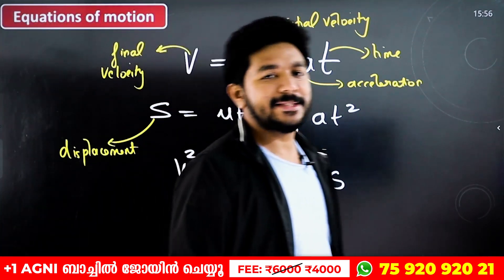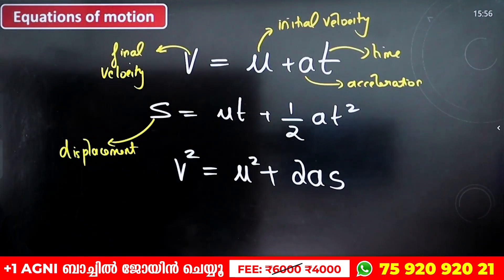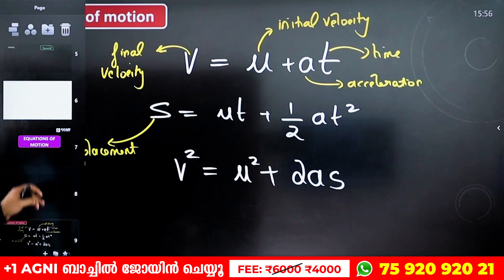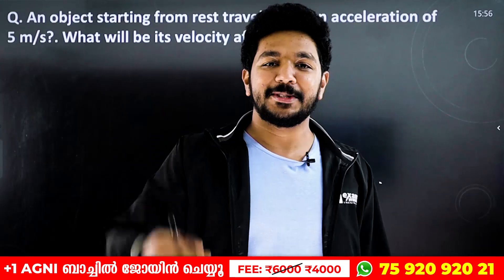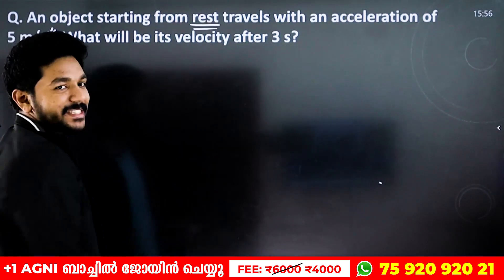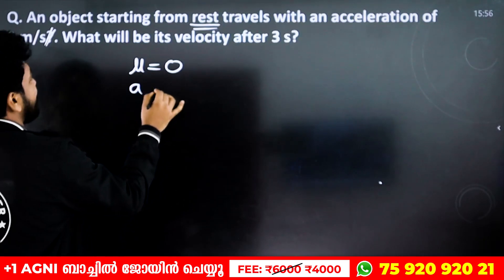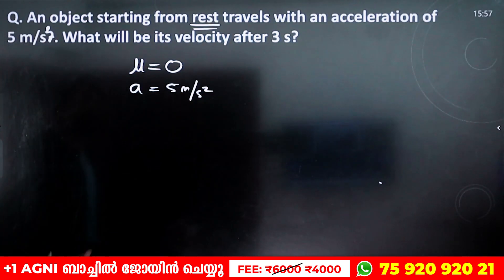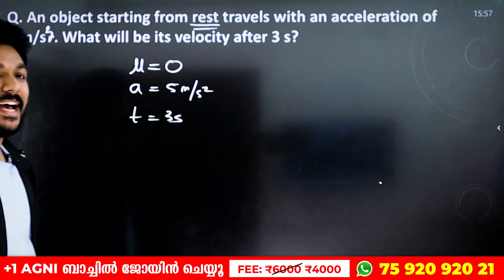PLUS ONE PHYSICS | SURE QUESTIONS PART -3 | MOTION IN A STRAIGHT LINE